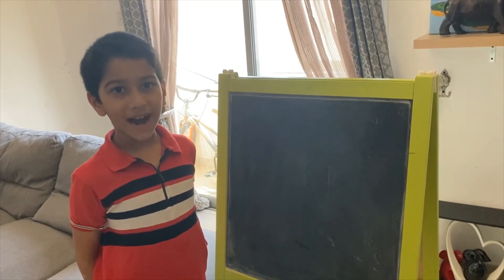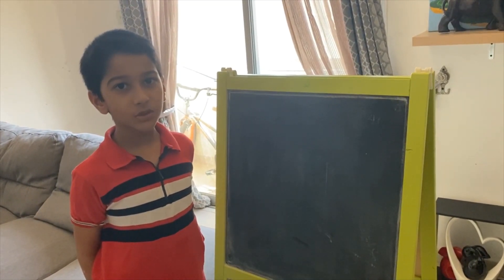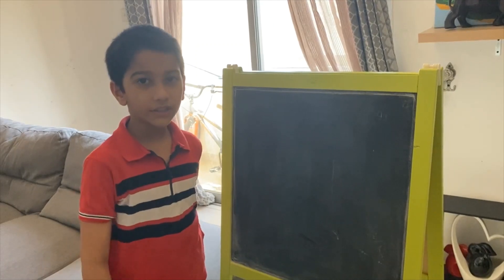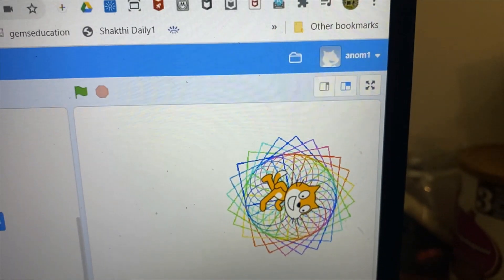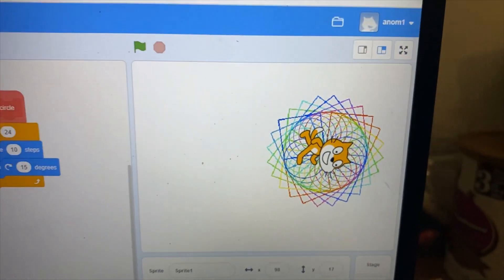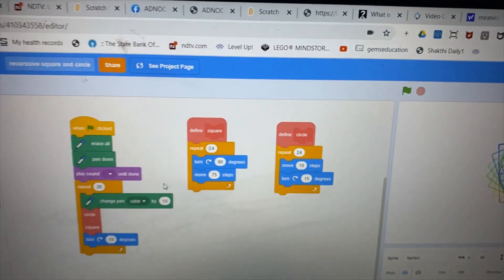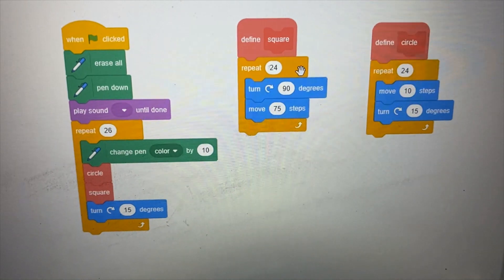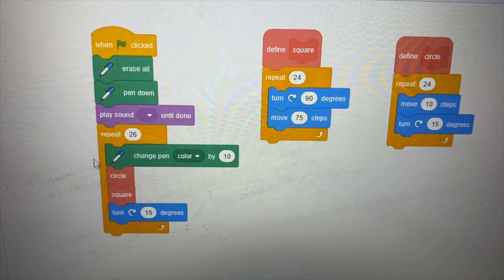Recursive Drawing in Scratch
Recursive Drawing in Scratch computer program.